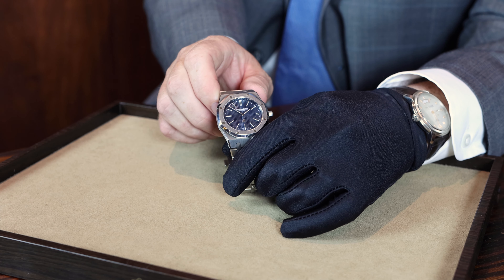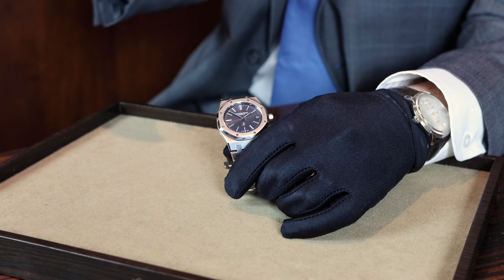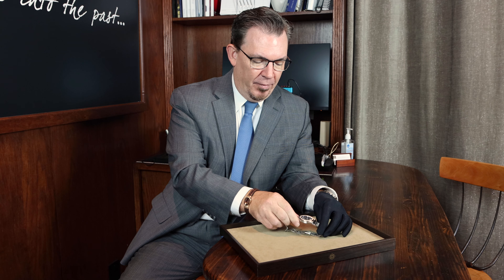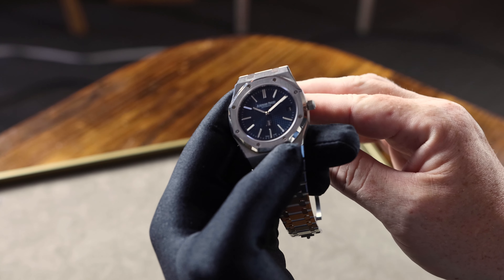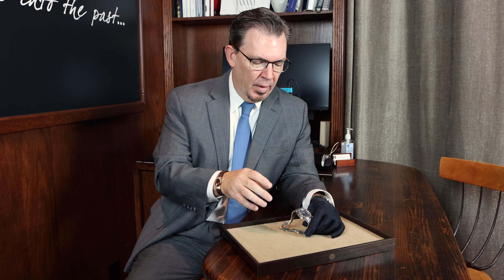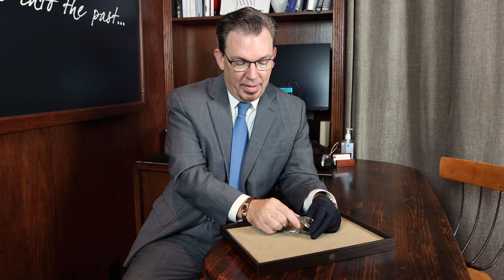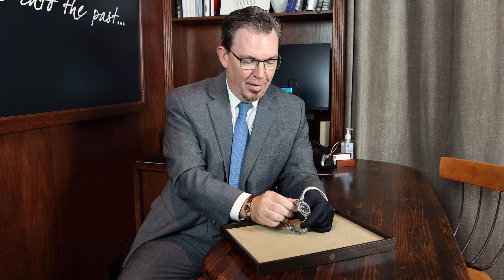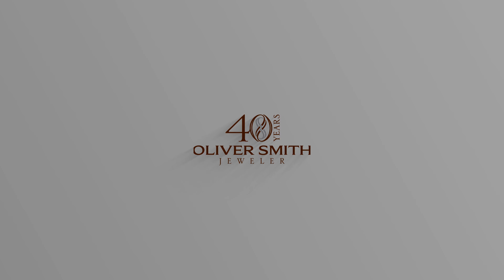Most Important Watch in Modern Watchmaking - Audemars Piguet 15202 Royal Oak JUMBO Ultra Thin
George Reid, Fine Timepiece Director of Oliver Smith Jeweler, explains the background of the Audemars Piguet 15202 Royal Oak and why this stainless steel watch has become a grail item amongst watch directors.

AP announced they were discontinuing the 15202ST Royal Oak Jumbo Ultra Thin in 2020, causing prices to skyrocket on the pre-owned market.

Oliver Smith Jeweler has been a leader in luxury watch dealing for 40 years. A second-generation family business headquartered in Scottsdale, Arizona, we represent --new or pre-owned-- Panerai, Rolex, Patek Philippe, Richard Mille, A. Lange & Sohne, Audemars Piguet, IWC, Jaeger LeCoultre, Cartier, Hermes, and other Swiss timepieces.

We’re always looking for estate watches. Interested in buying or selling a vintage watch? Chat with us live on our or call reach us by phone.